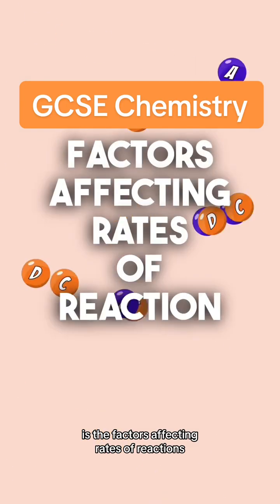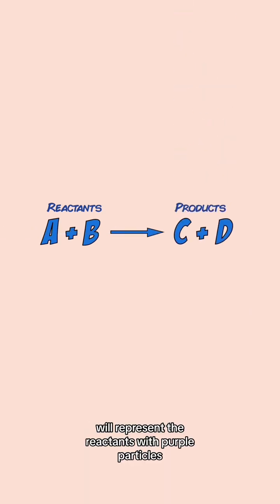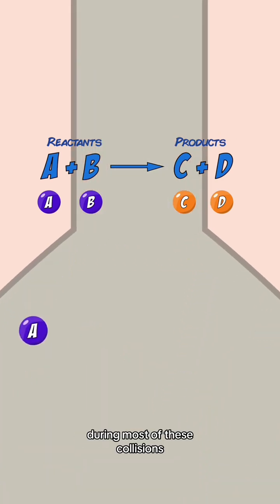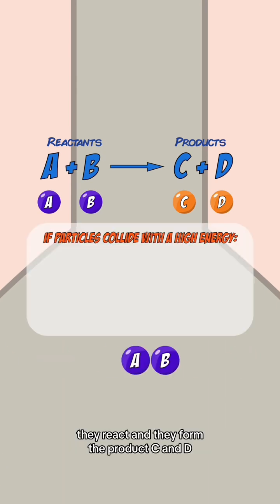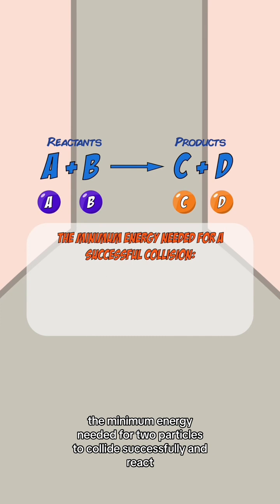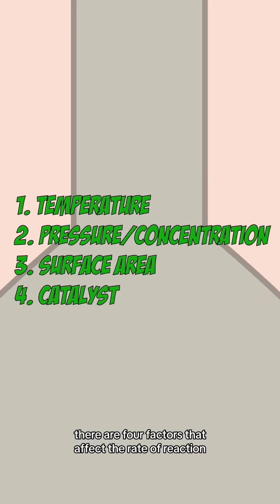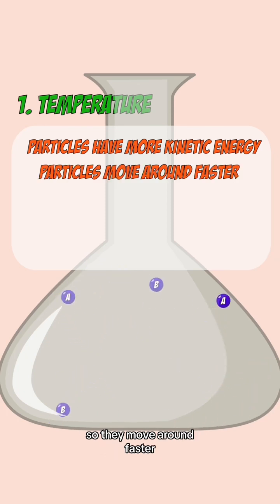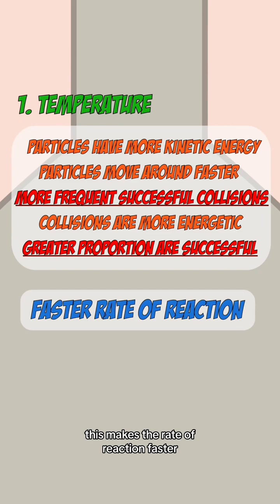Rates of Reaction summarised in 99 seconds